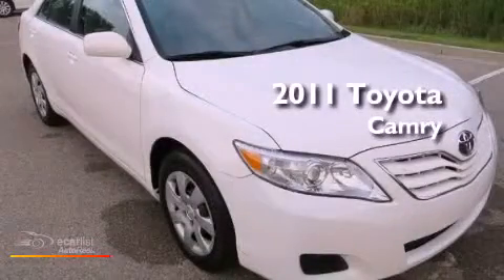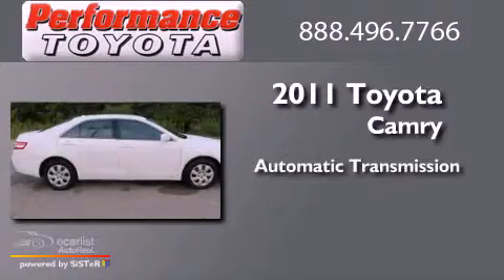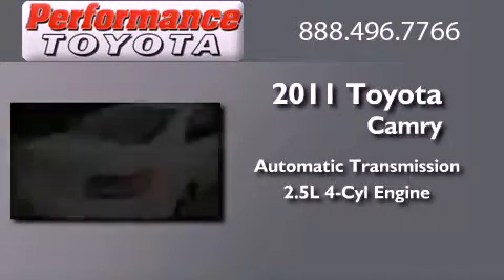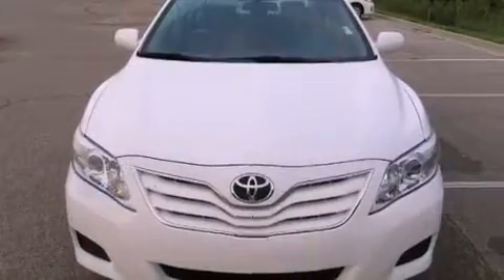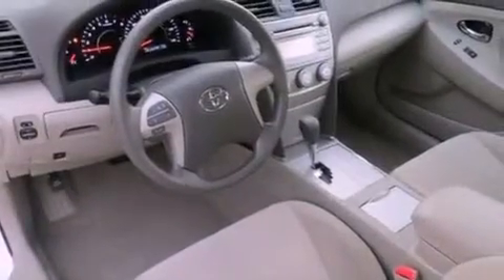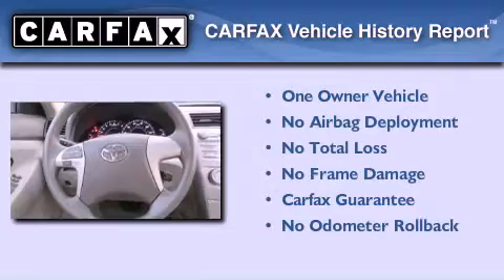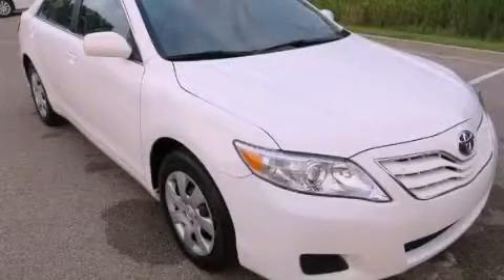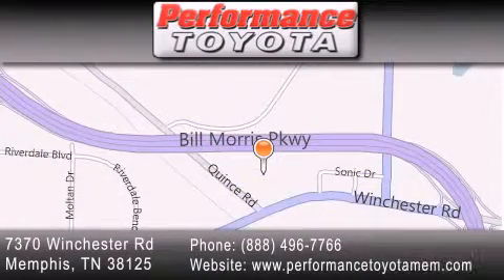2011 Toyota Camry Little Rock TN